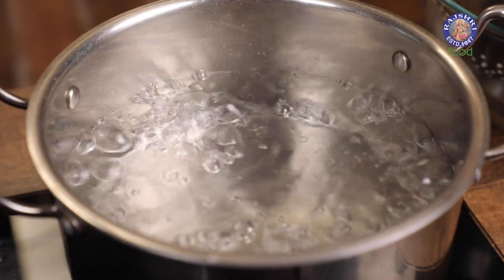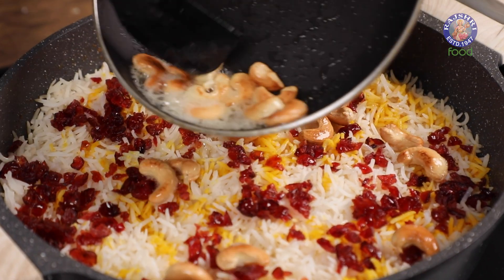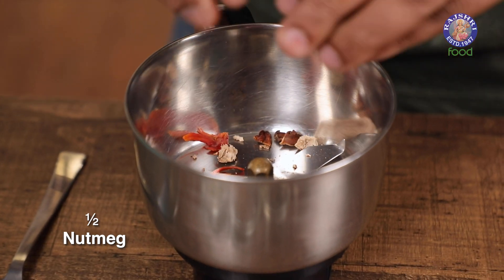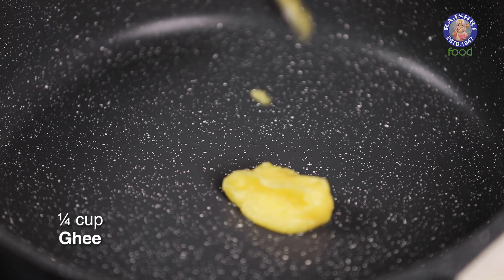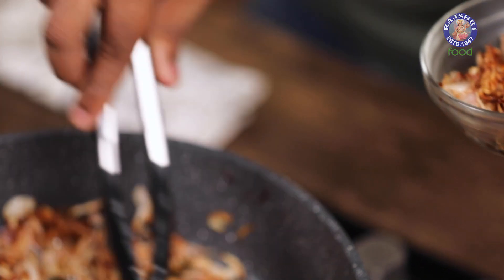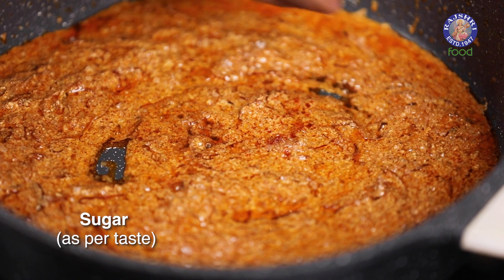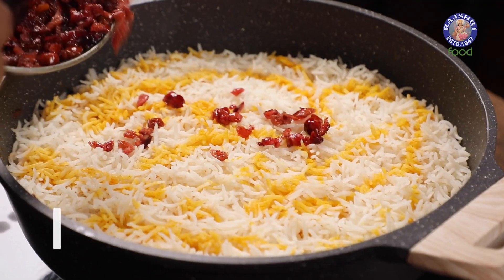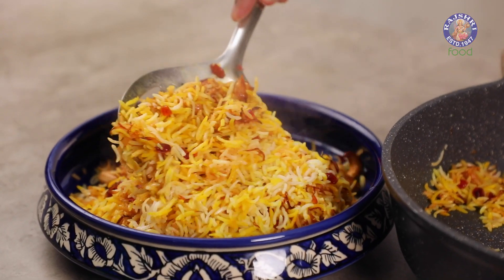Berry Pulao Recipe | Pure Veg Iranian Pulao | Parsi Recipe - The Bombay Chef | Varun Inamdar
Learn how to make at home with our Chef Varun Inamdar

Ingredients:
Salted Water (for boiling)
2 cups Long Grain Rice (soaked)
1 Star Anise
½ blade Mace
½ Nutmeg
1 tsp Cumin Seeds
10-12 Green Cardamom
10-12 Black Peppercorns
10-12 Cloves
¼ cup Ghee
½ cup Onions(sliced)
1 tbsp Ginger-Garlic, Green Chilli Paste
1 cup Curd
1 tsp Red Chilli Powder
A few strands of Saffron
½ tsp Turmeric Powder
Water
1 tbsp Ghee
¼ cup Cranberries (chopped)
1 tbs Ghee
¼ cup Cashew Nuts
Fried Onions (for garnish)
Saffron Strands (for garnish)